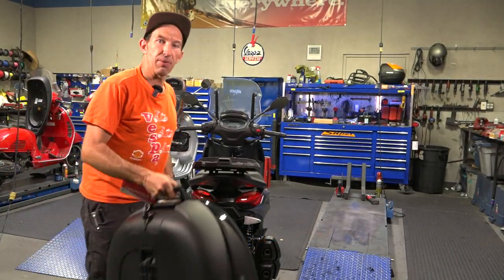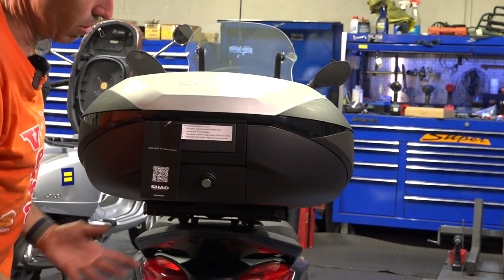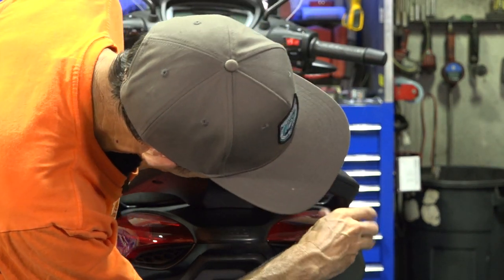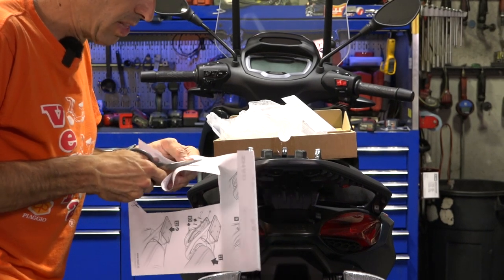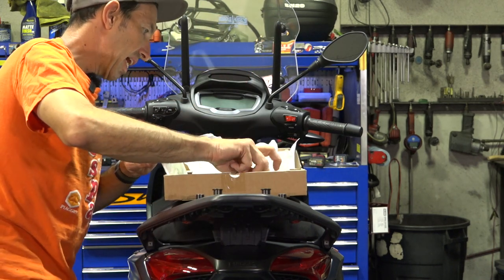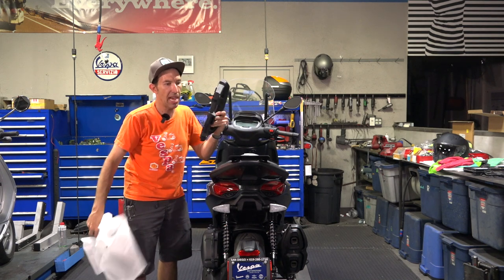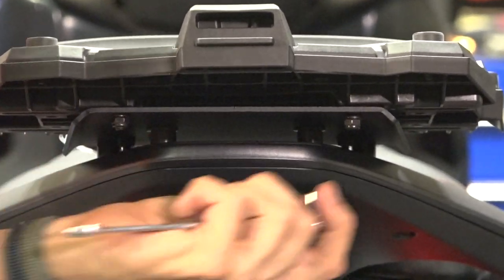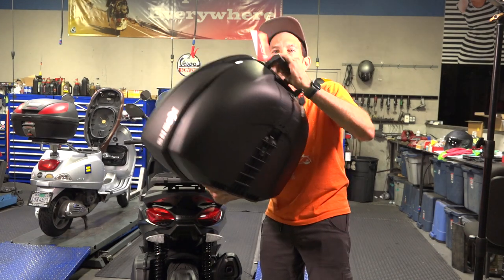SHAD SH59X Top Case & Adaptor Plate Installation on New Piaggio BV400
VESPA MOTORSPORT
3955 Pacific Hwy.